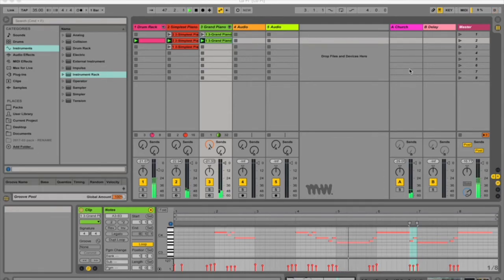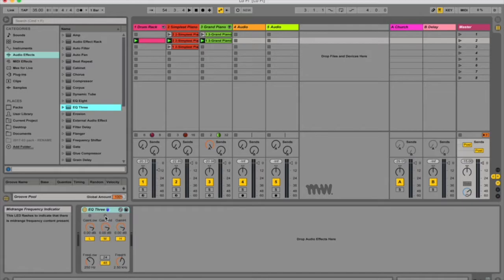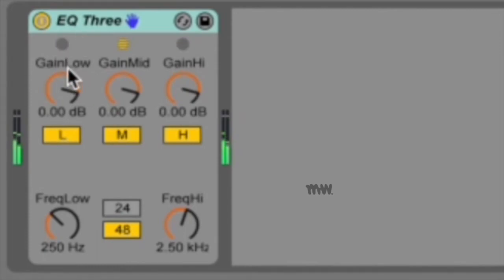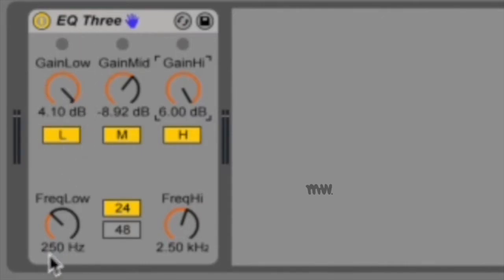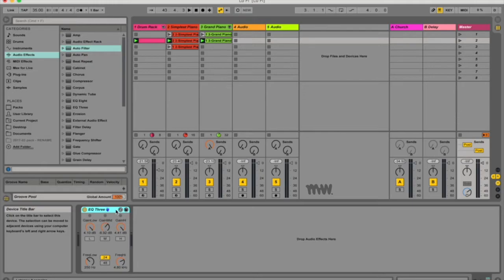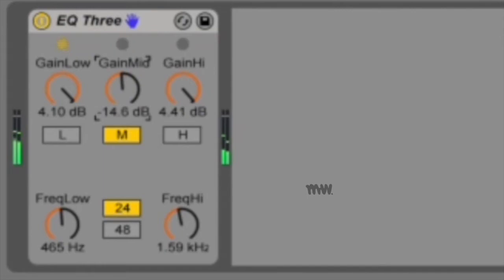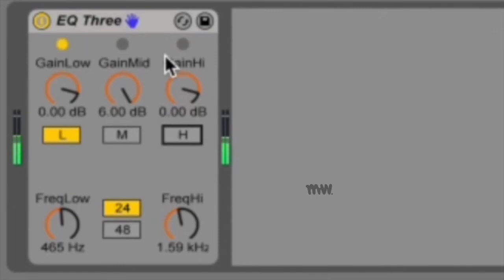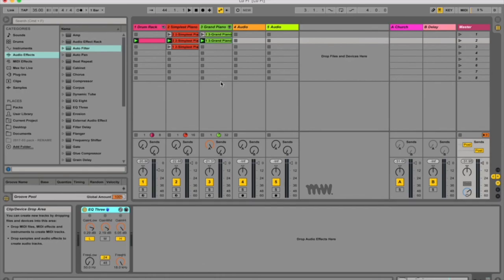EQ 3 // Audio Effect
EQ3 - different to EQ 8 in that it is a 3-band Equalizer that allows you to change your low, mid and high frequencies. It also allows you to determine the range of you low, mid and high frequencies. In this tutorial I show you how EQ3 works as well as how to use it as an analysis and ear training tool.

0:31 What is EQ3?
1:12 Layout and Overview
2:24 Knob Explanations
3:15 Train your ear with EQ3

Learn about all Audio Effects as I teach through all of them that are available in Ableton Live. These audio effects are also available in other DAWs so don't feel left out if you don't use ableton!

For other updates and other freebies join the secret underground squad